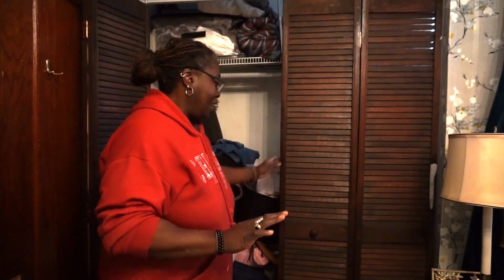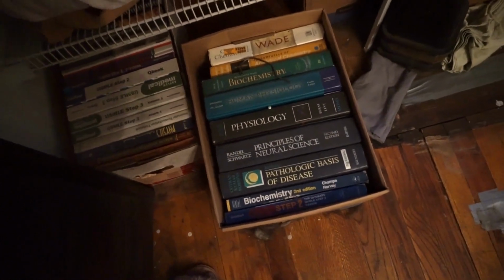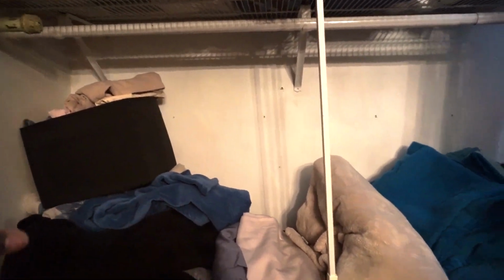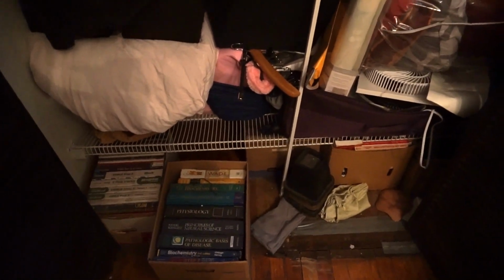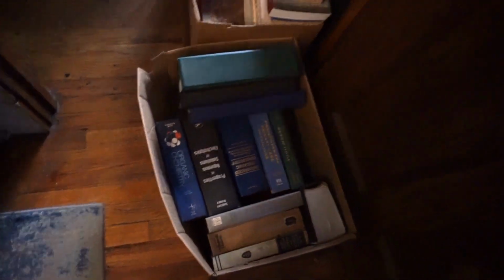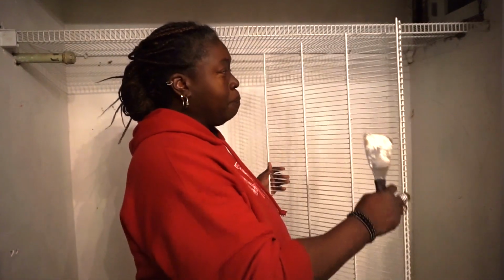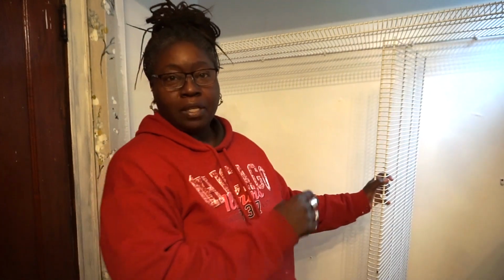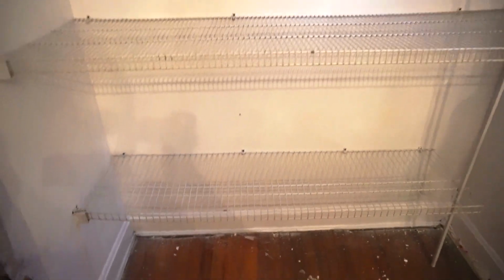Linen Closet Makeover- Part 1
Hi my Lovelies! I have decided to do a Spring Cleaning series starting with my linen closet. I have had to declutter and re-organized this closet so that it can be more functional for our household. I hope you enjoy the video.

Socials